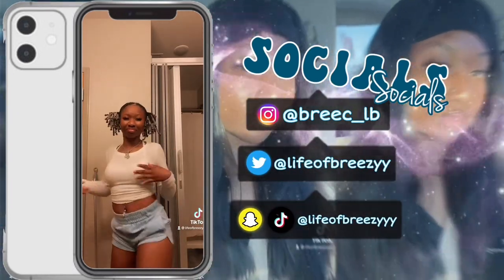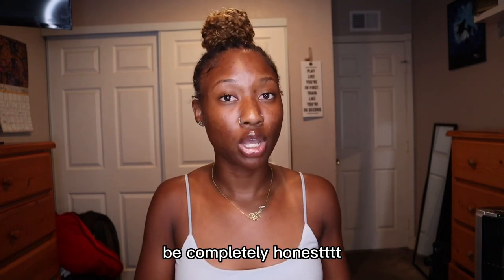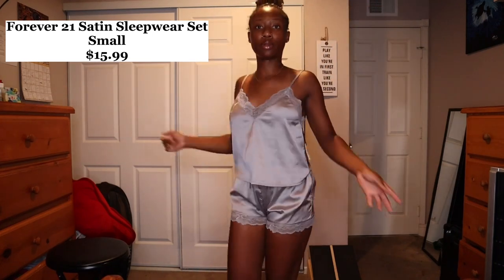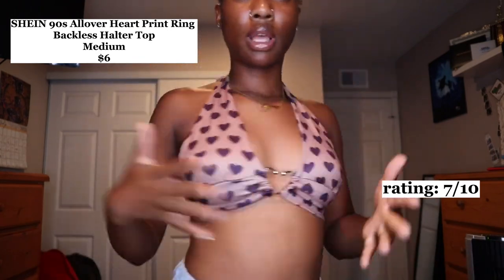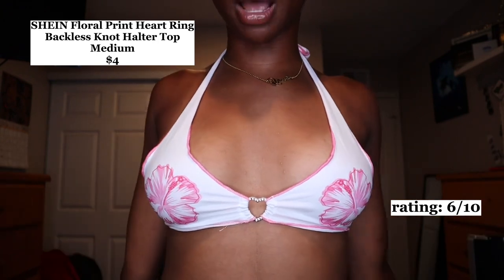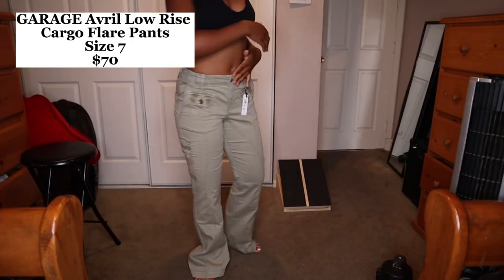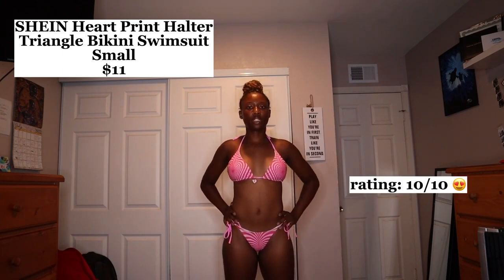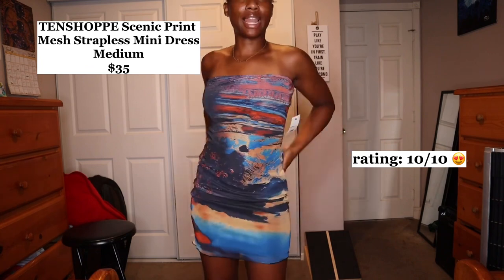MINI BACK TO SCHOOL CLOTHING TRY-ON HAUL: COLLEGE EDITION 😍|| Life Of Breezy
Hey loves! I had so much fun filming this haul, and I really hoped y’all enjoyed it as well. Also, comment which pieces you liked the most and the least and also rate them as well if you like :)

note: I just realized for my bottoms transition, it says tops instead. so sorry for that, but y'all know what I meant lol

PRODUCT LINKS:

MY CAMERA LINK:
* Canon EOS M200 Content Creator Kit, Mirrorless 4K Vlogging Camera with EF-M 15-45mm Lens

Tenshoppe
* Unfortunately, Tenshoppe is only an in-store boutique, but they have three locations located in CA and their Instagram is @tenshoppe_la